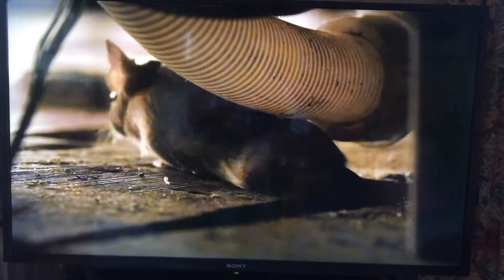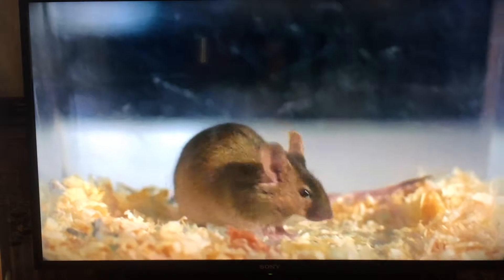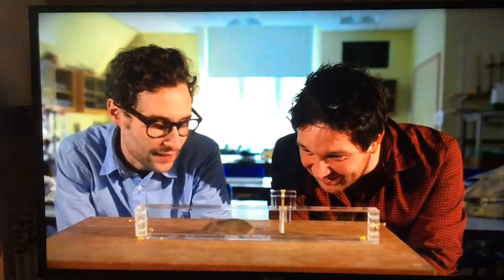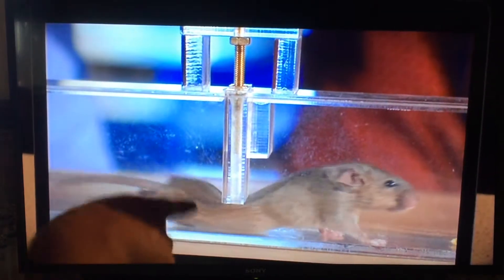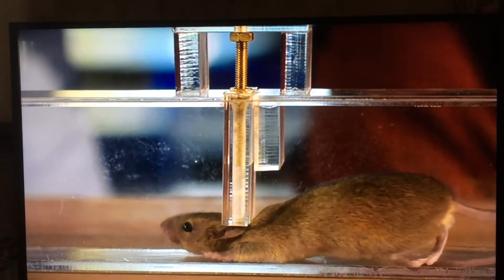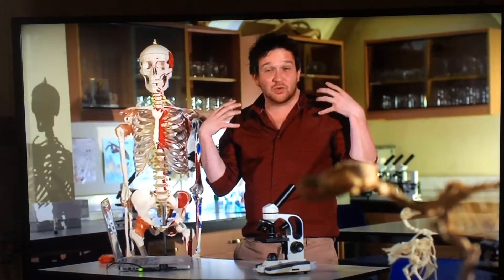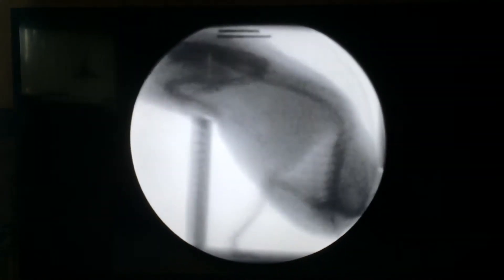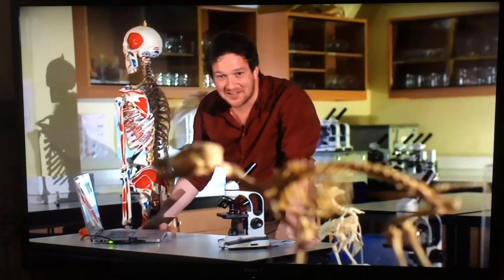Nick and Ben on the One Show Feb 2nd 2017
Dr Nick Crumpton and Dr Ben Garrod on the One Show 2nd Feb 2017 talking about how mice can get through small spaces.